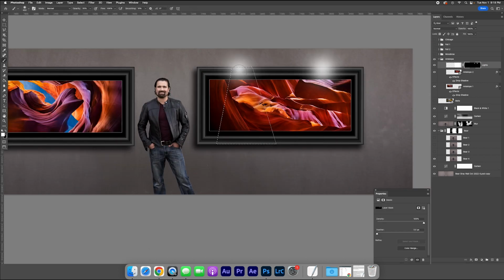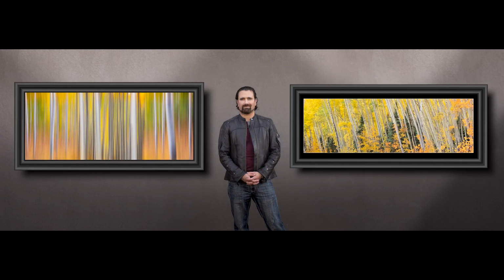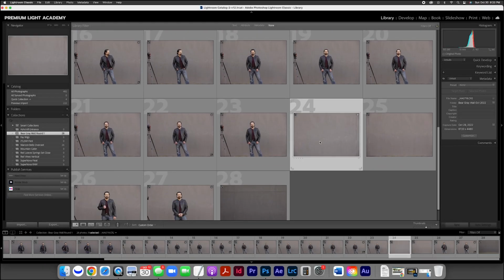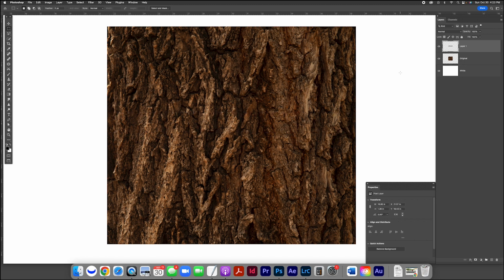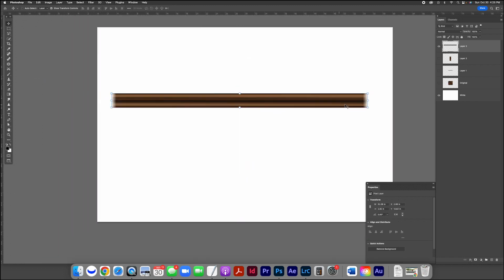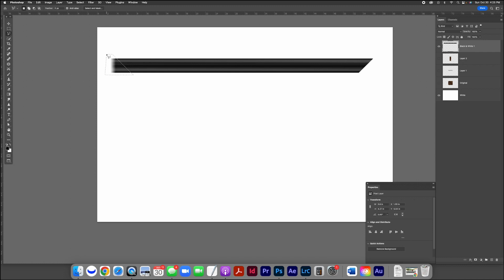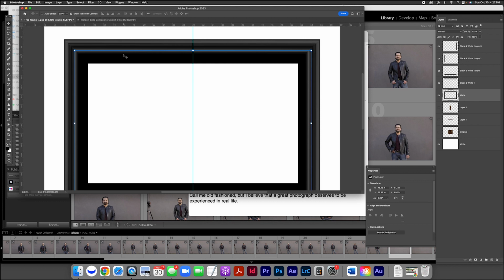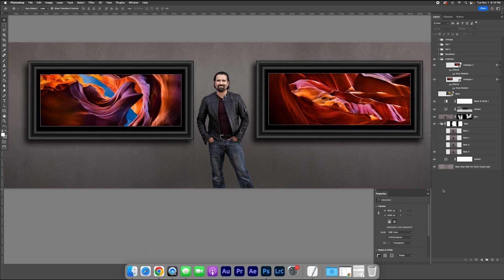Create Your Own Virtual Photography Gallery - Lewis Carlyle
Have you ever wanted to see what your photography would look like on the walls of an art gallery? In this lesson, we teach you how to create your own virtual gallery. Showcase your photography like a pro. Give your clients an inspirational vision of what your images will look like on the walls. And here’s the best part. . . we can do all of this for free! All we need is a little bit of imagination.